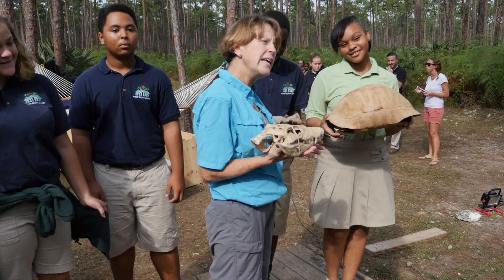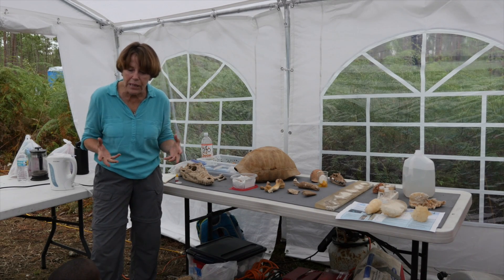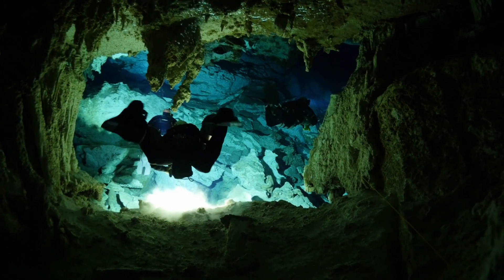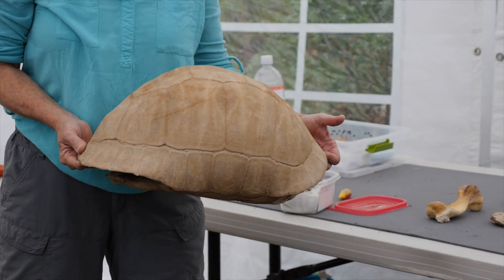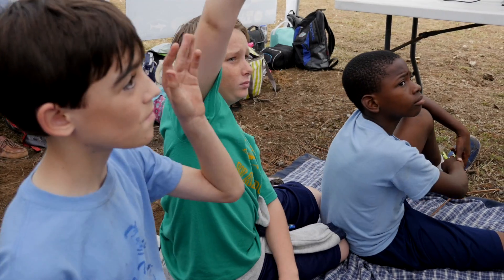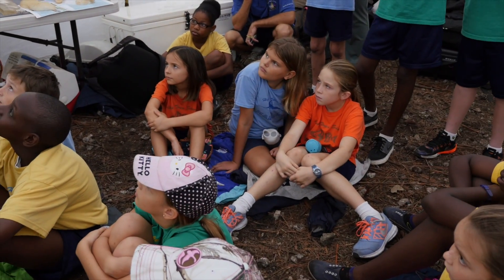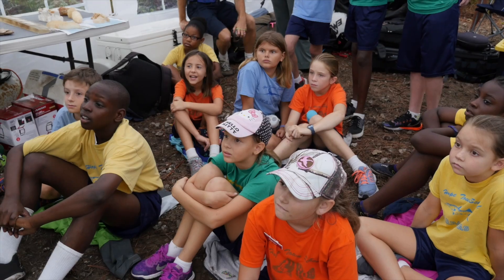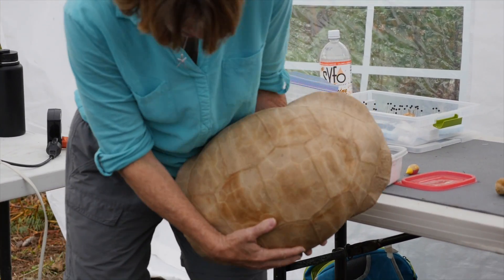Clues to the Past: Abaco Blue Holes Expedition Files #7 - National Geographic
Paleontologist Nancy Albury describes her work with the Museum of Natural History on the Abaco Blue Holes National Geographic Project.
Jill’s Amazon recommendations